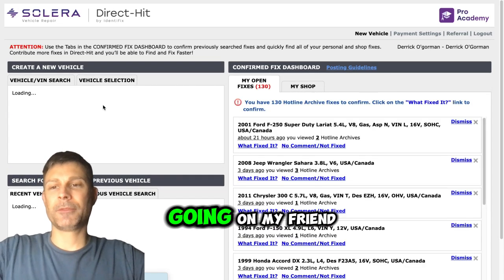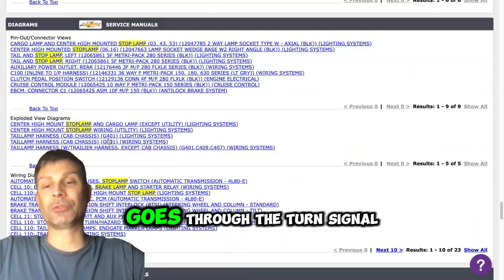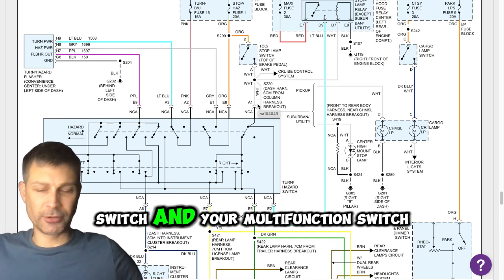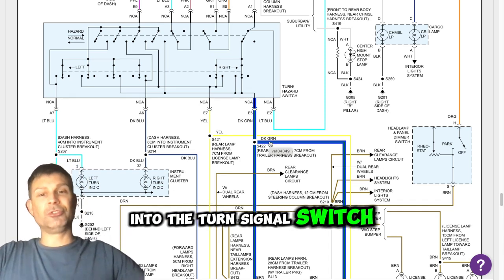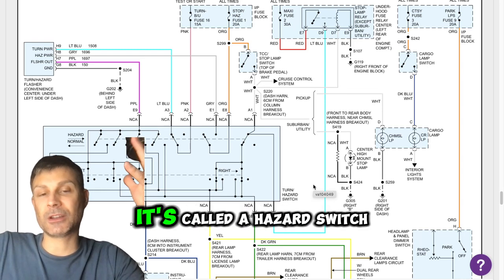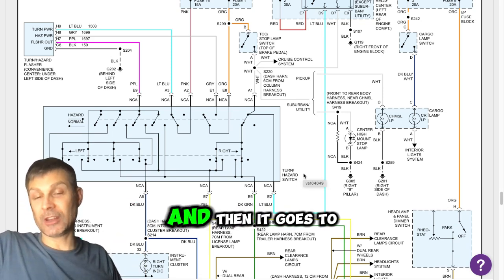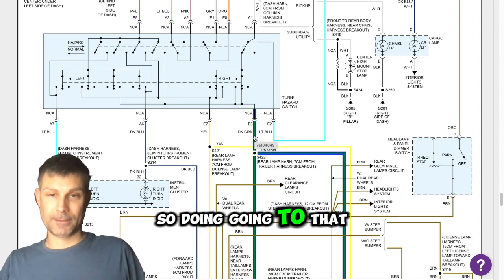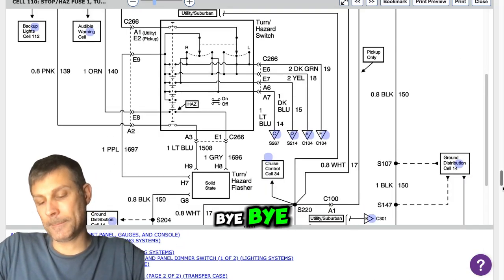1998 chevy K1500 no brake lights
I am confident this customer has a faulty, turn signal switch, preventing his brake lights from coming on. The brake light circuit goes through the turn signal switch on this vehicle, and it's very common for it to go bad this way.